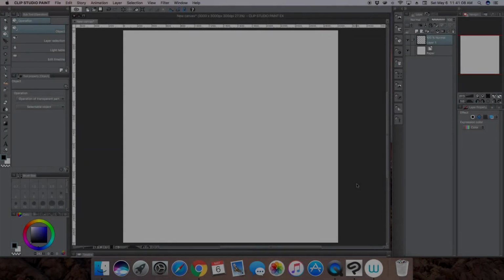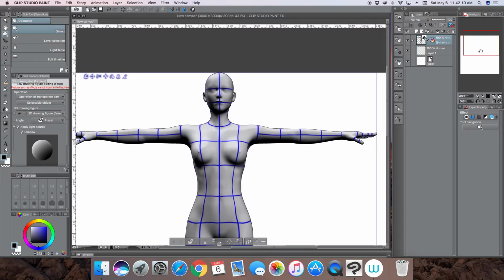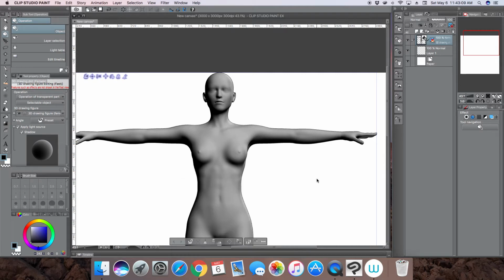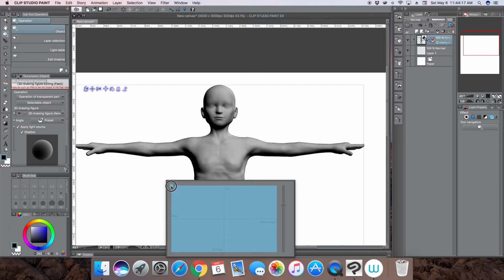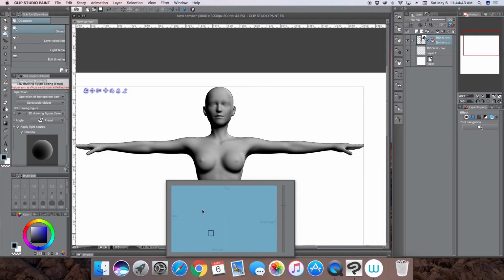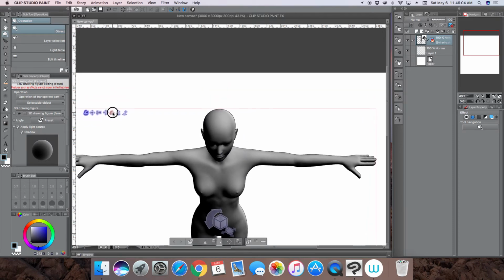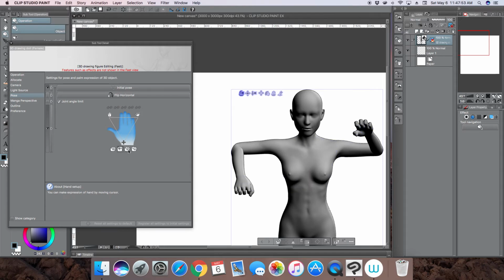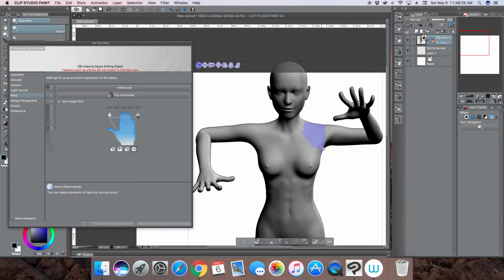How to Use 3D Models [More Tips] | Clip Studio Paint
MORE TIPS on How to use 3D models in Clip Studio Paint/ Manga Studio.